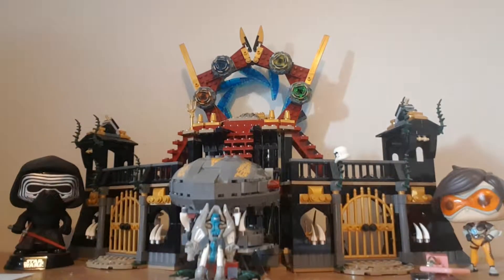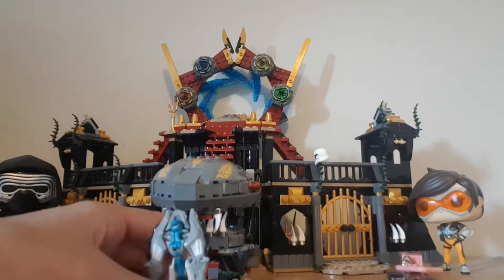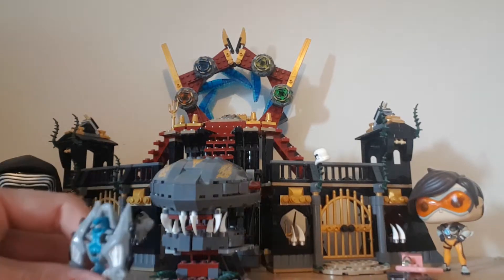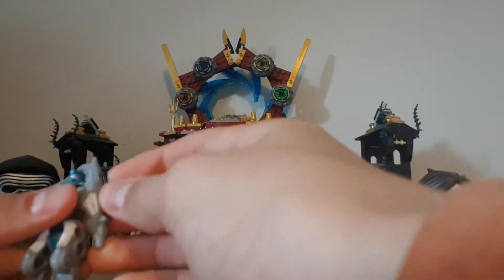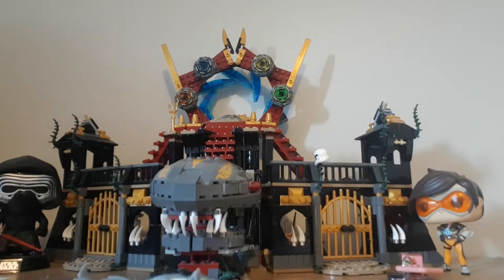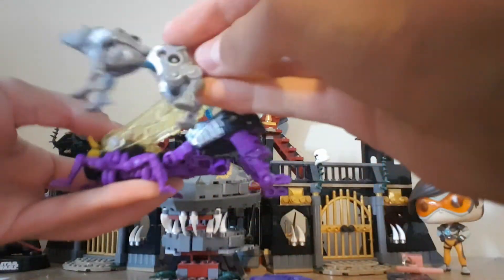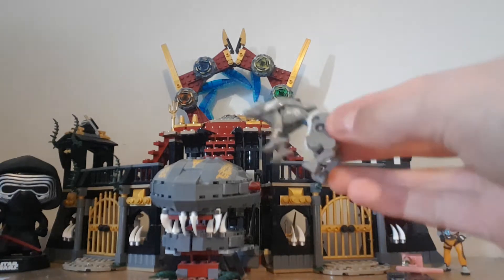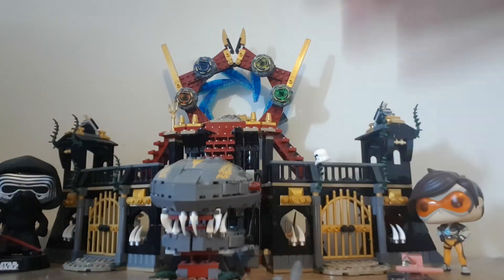Transformers Cybertron ( I think ) Steeljaw ( I think ).